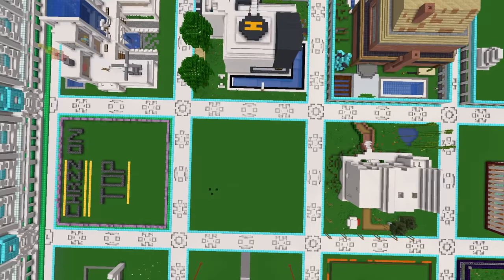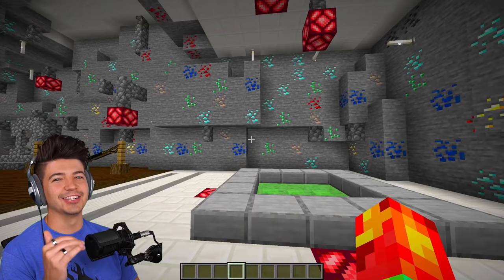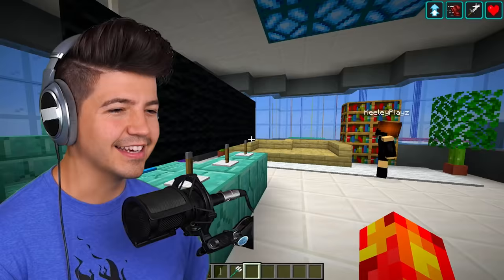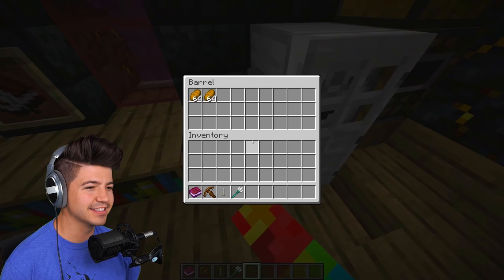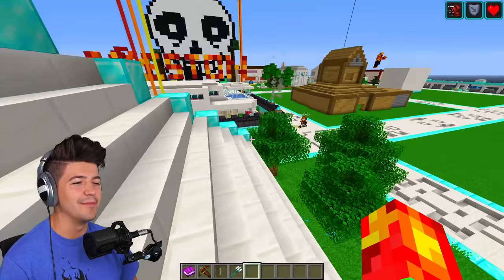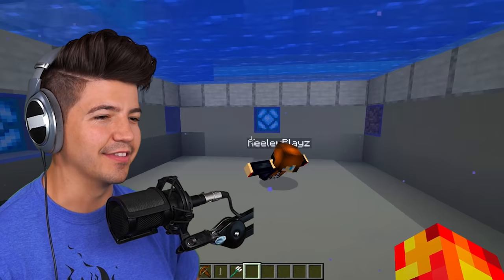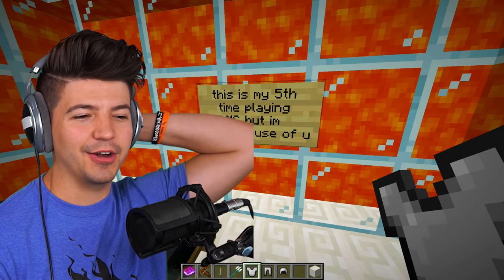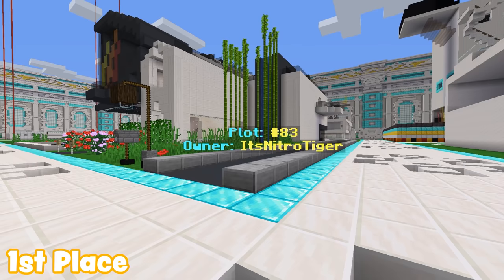I Made 100 Players Build Millionaire Minecraft Houses!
I Made 100 Players Build Millionaire Minecraft Houses! with PrestonPlayz 👊